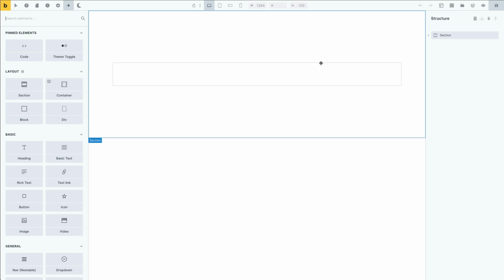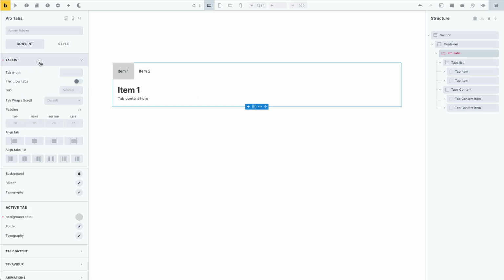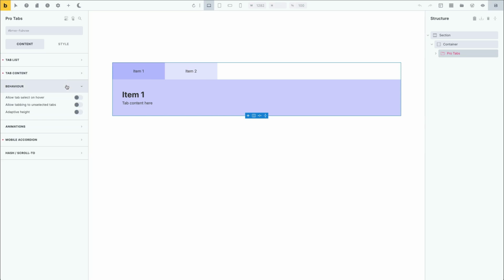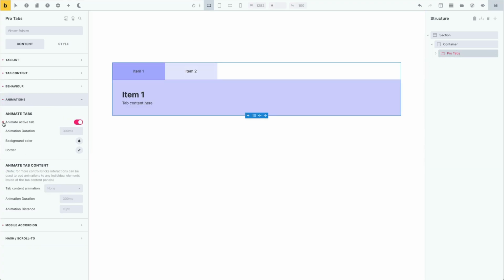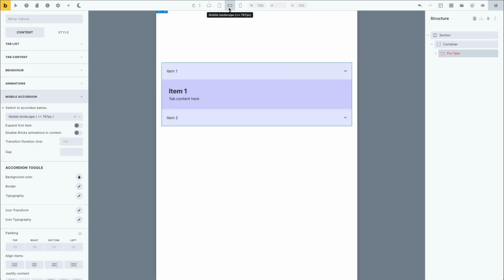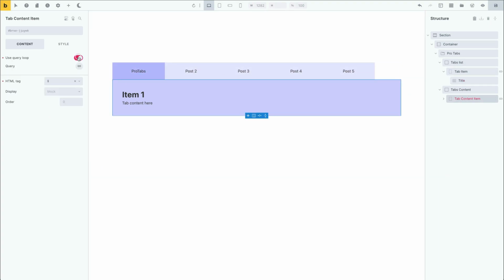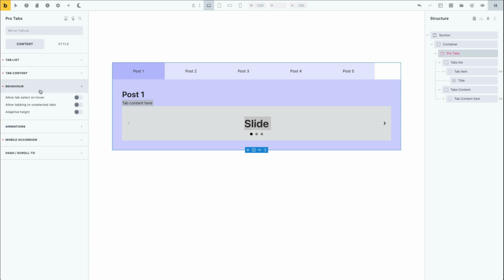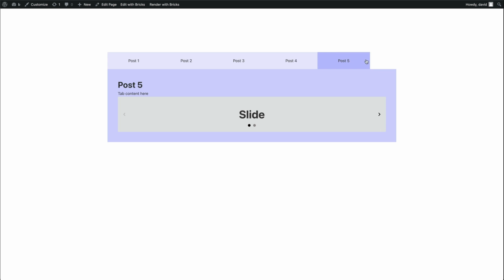Pro Tabs | Accessible Tabs Element for Bricks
We take a look through some of the features of BricksExtras Pro Tabs element, how to get set up and customise. (The element is fully nestable so really any styles can be added). Built-in mobile accordion layout.